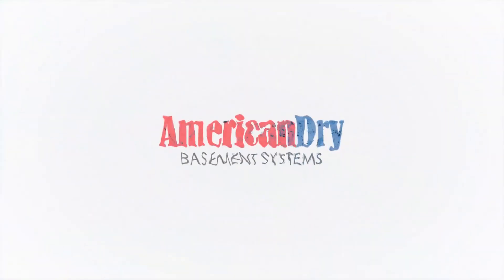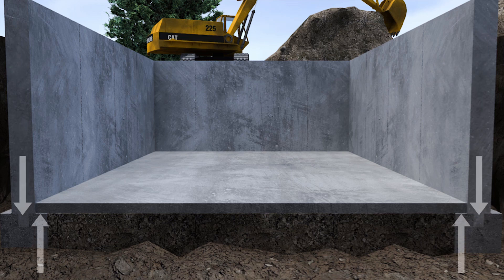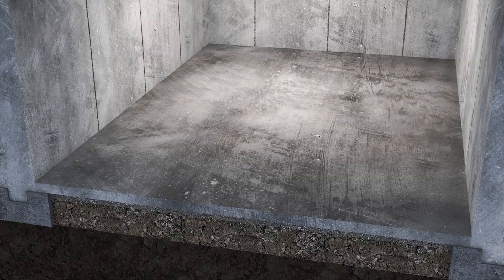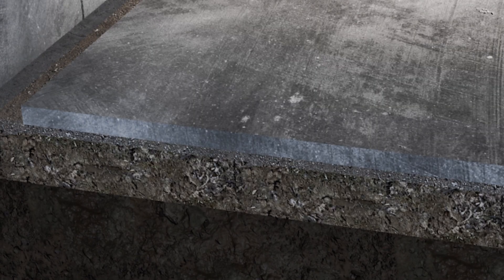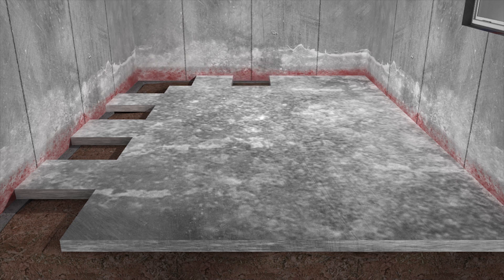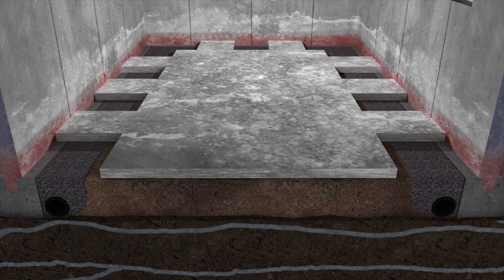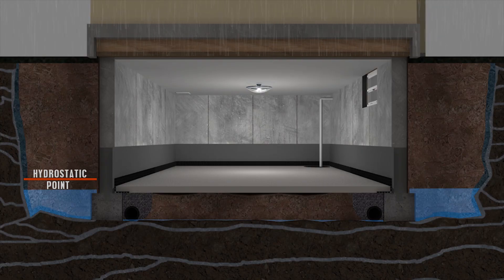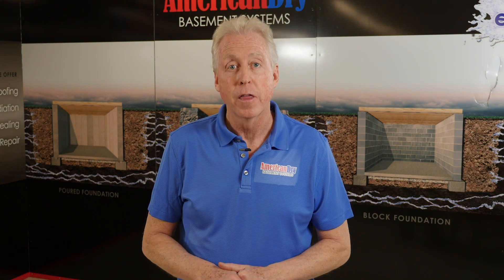How to Avoid Weakening Your Foundation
American Dry Basement Systems' owner Peter O'Shea wants to talk about structural integrity. A majority of foundations are made up of what we call a three-piece, traditional foundation. You have a footing, a wall built on top of the footing and a poured floor that sits on top of the footing. The floor is against and holding your walls out. Each piece is engineered to give each other support. It was done for a good reason and needed to be kept intact. Some basement waterproofing systems, by their design, break up those three big pieces of concrete because of the way those systems have to be installed.